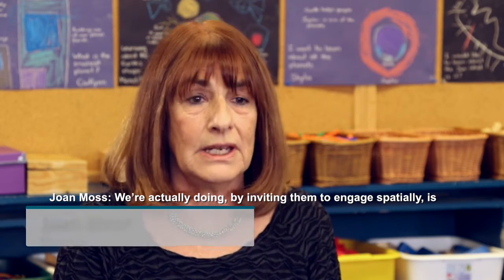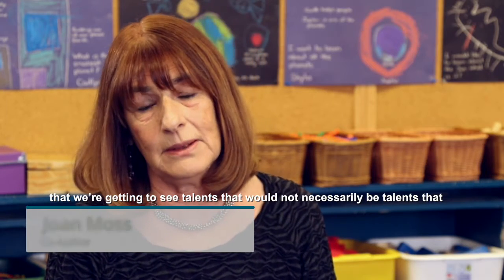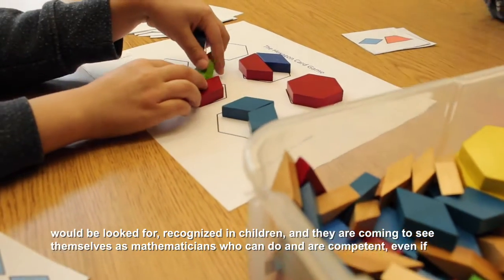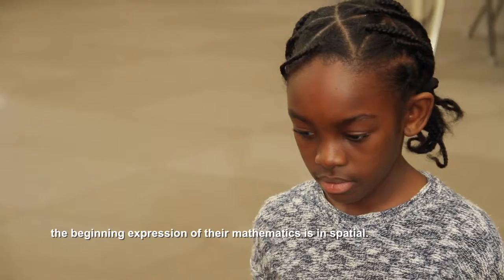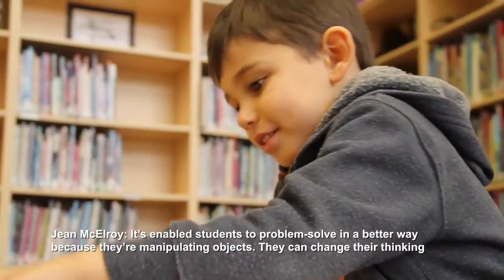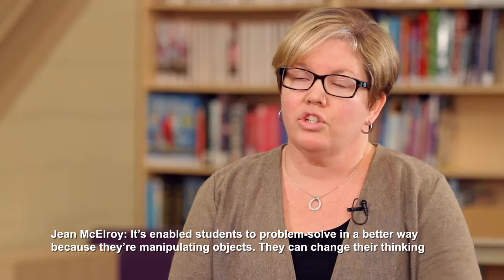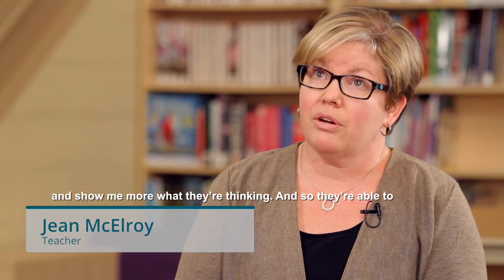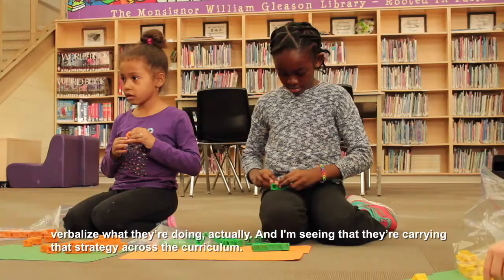Taking Shape - Activities to Develop Geometric and Spatial Thinking K-2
Enrich Your Geometry Curriculum and Extend Your Students’ Spatial Reasoning Research shows that children with good spatial skills perform better in mathematics overall. This research-based resource is a unique blend of professional learning and classroom activities.